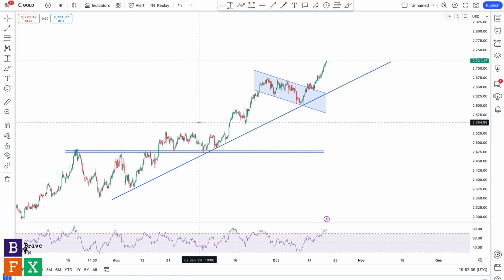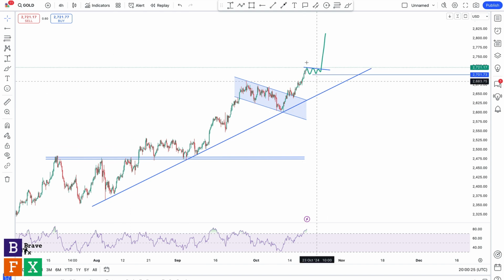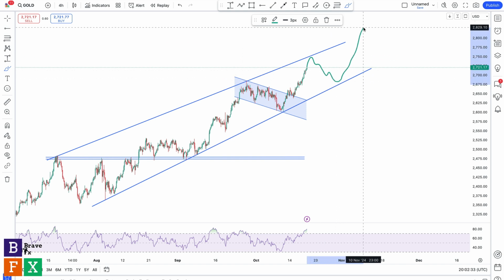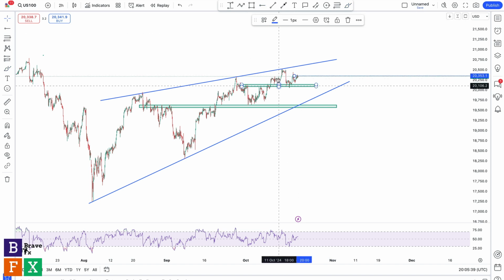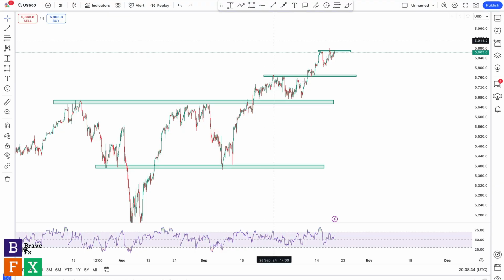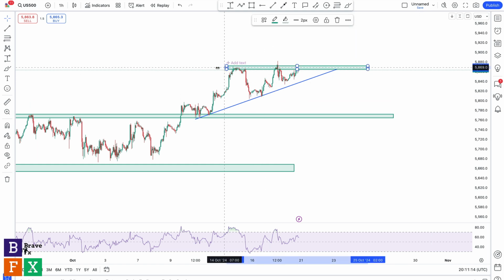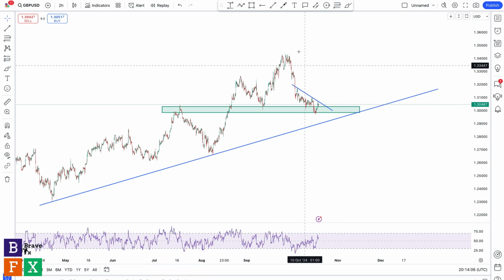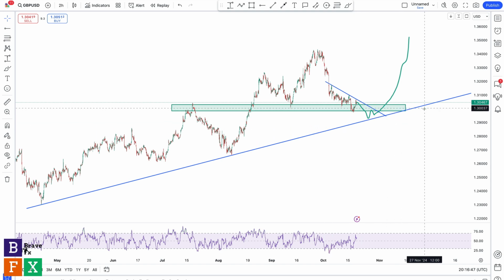#89 Price Action Weekly Analysis (Gold, Nasdaq, US500 & GBP-USD)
In this video, we carried out price action chart analysis on 6 different chart analysis to get you prepared for the week ahead. Gold, Nasdaq, US500 & GBP-USD

00:00 Intro
00:43 Gold
07:03 Nasdaq
11:41 US500
16:52 GBP-USD